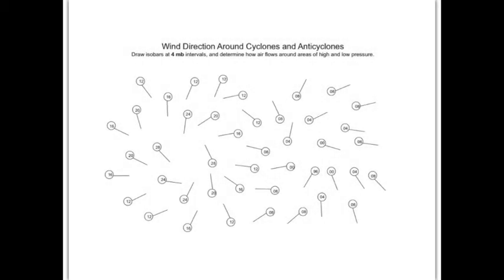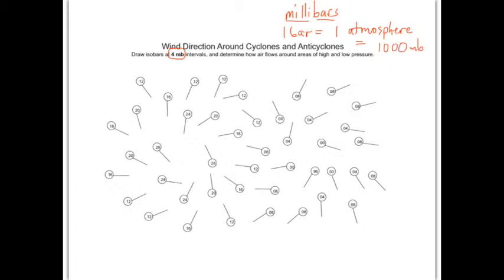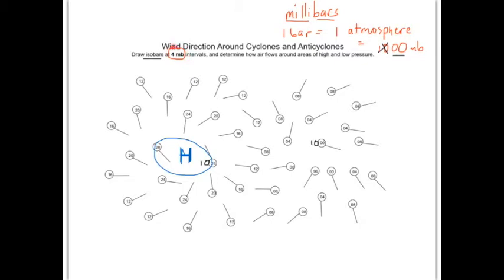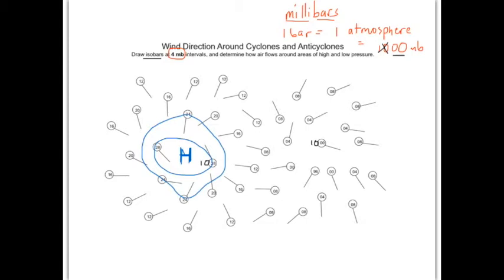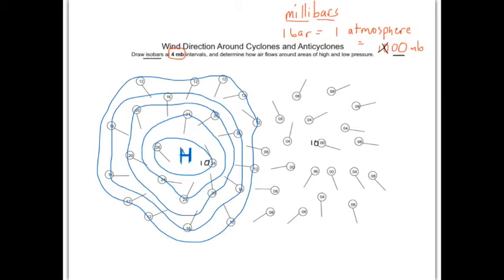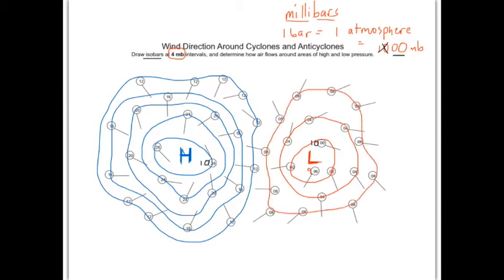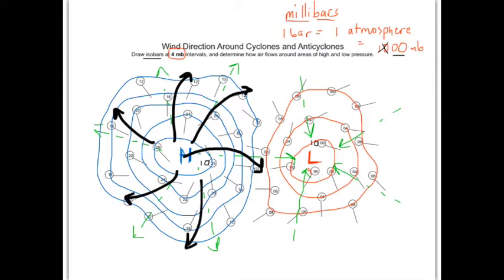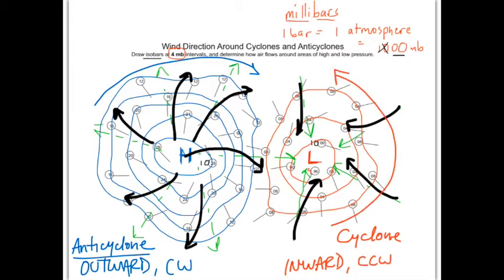Wind Dir. Around Cyclones & Anticyclones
Cyclones & Anticyclones